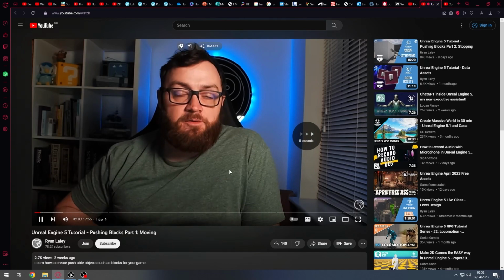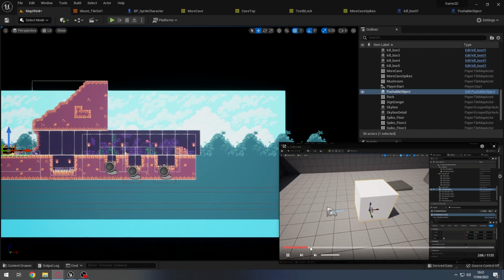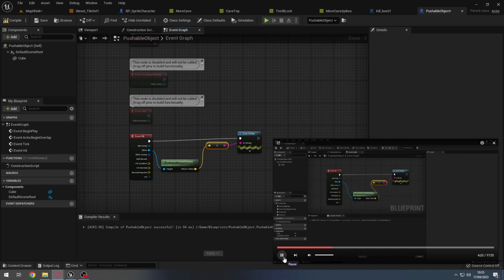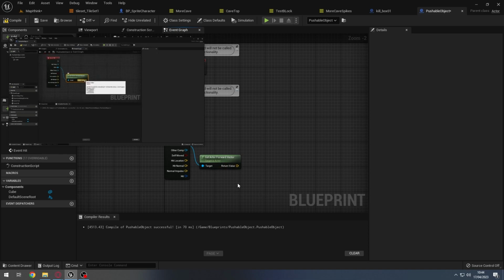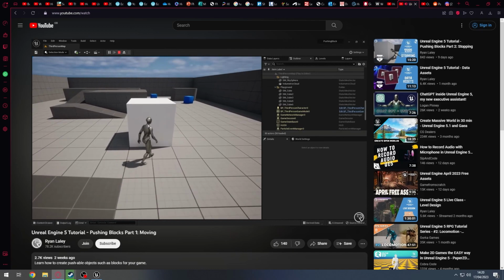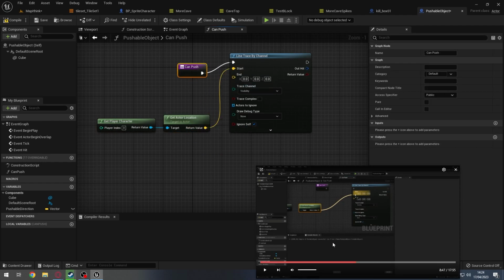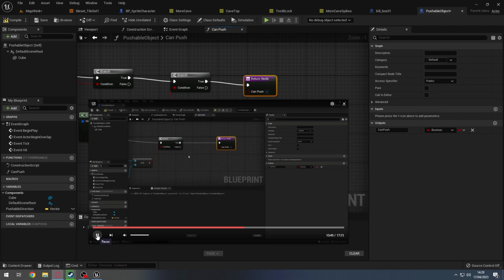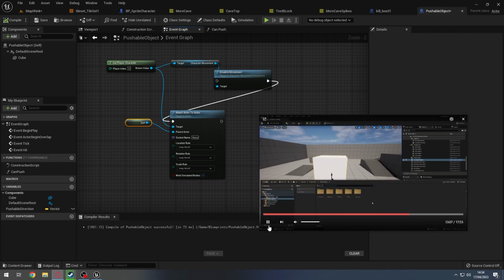Beginning work on push object and fix ledge snapping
In this session I attempted (and failed) at making a 3D push-able block. I also managed to fix a bug where the character would snap to a ledge and appear on top of the collision box.